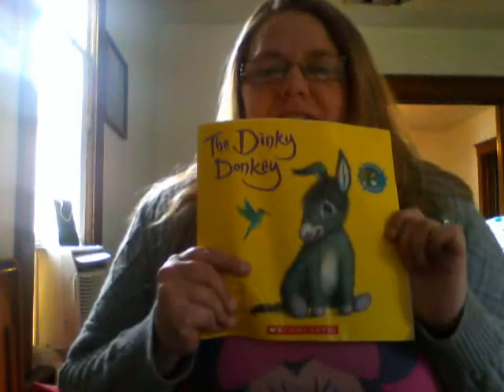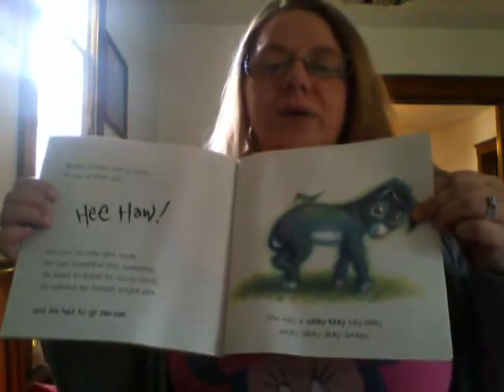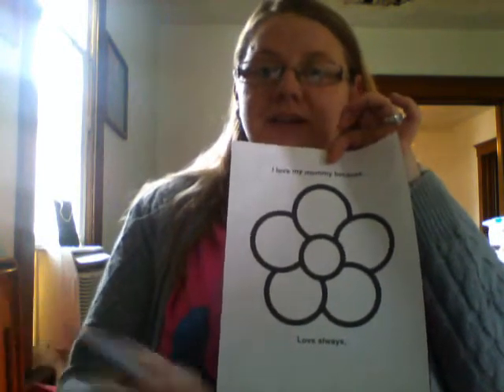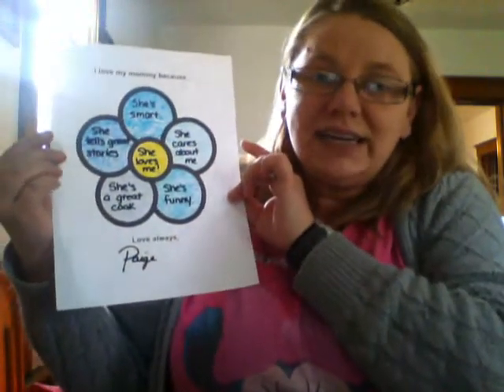Mother's day Crafts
Mother's day Craft ideas.